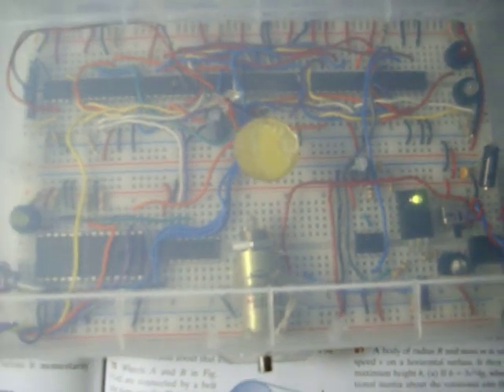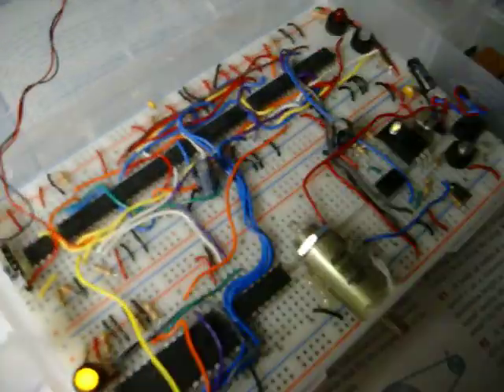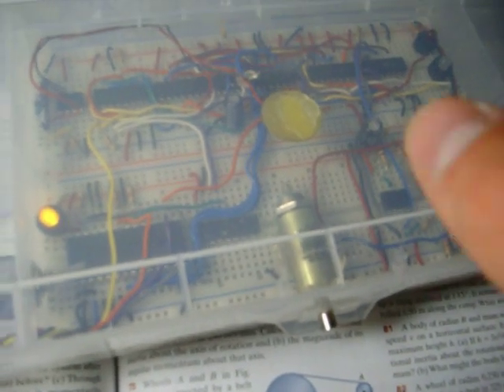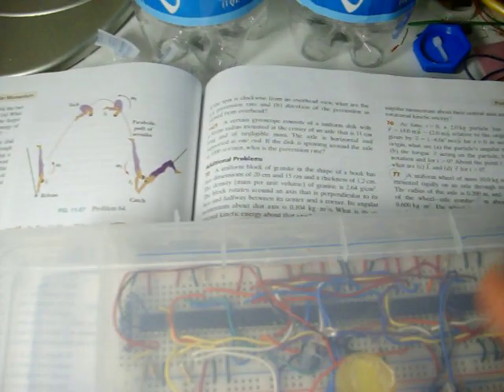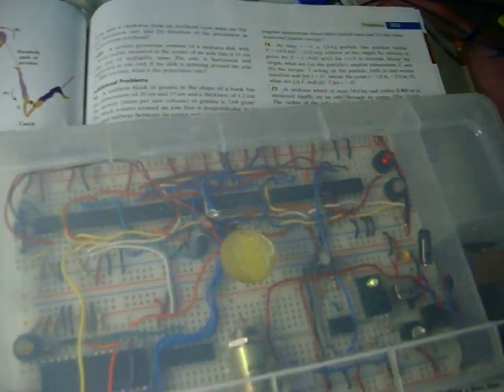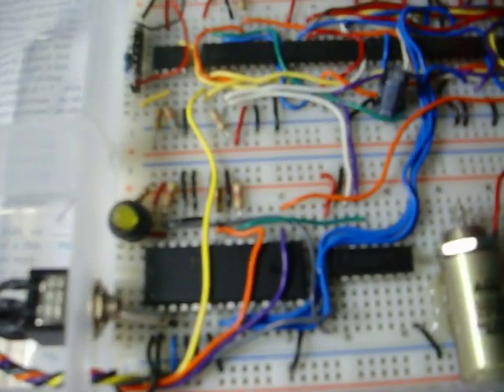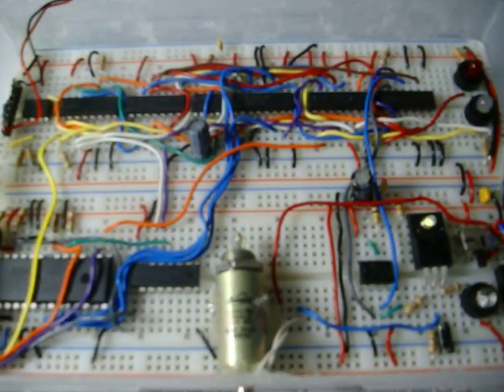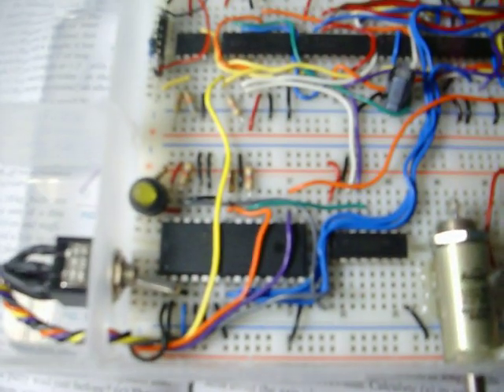Knock Lock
My final project for digital logic design. So what makes this knock clock special? Only 12 chips. Thats right, only 12 logic chips used, not a single microcontroller in play.